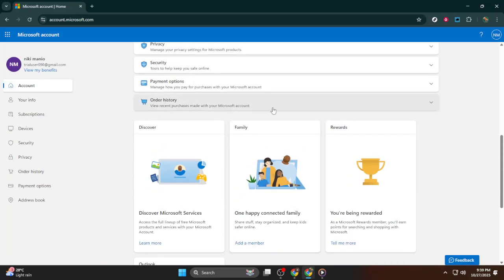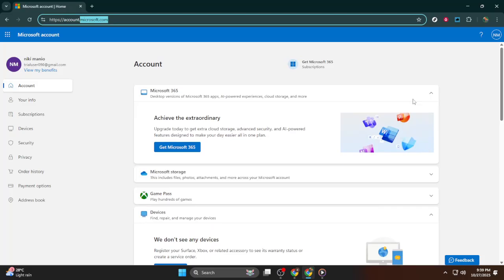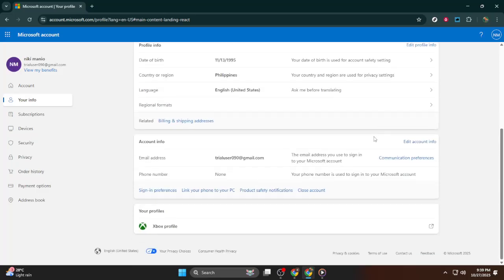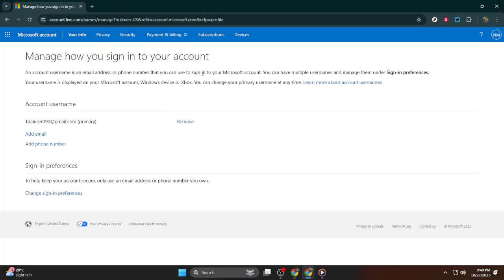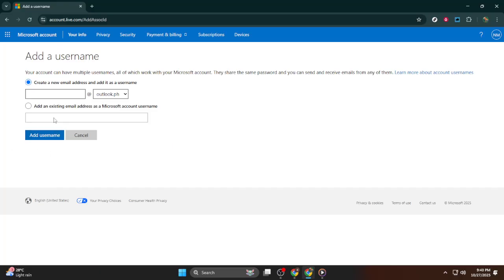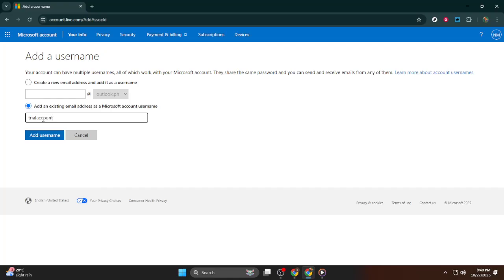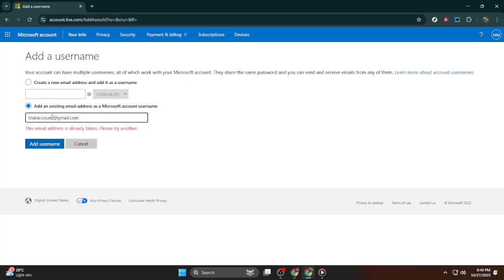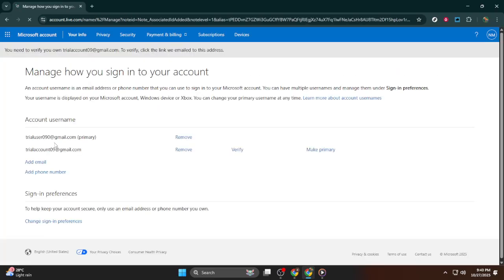How to Change Email on Microsoft Account Change Microsoft Account Email 2025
In this video, I’ll show you step-by-step how to change the primary email address connected to your Microsoft account safely — without losing your data, subscriptions, Xbox progress, OneDrive files, or Windows activation.

How to set the new email as your primary login email

How to remove or delete your old Microsoft account email

How to verify your new email using security settings

Common issues and fixes (email not showing, alias removal error, verification not sent)

Why This Is Important:

✔ Keep your account secure with an updated and active email
✔ Works for Outlook, Hotmail, Live, Gmail, Yahoo, or custom domain emails
✔ Prevents login issues and account recovery problems
✔ Ideal for users changing emails in 2025 or switching to a new business/personal account

Call to Action:

💬 Comment if you want a tutorial on changing phone number, password, or 2-step verification